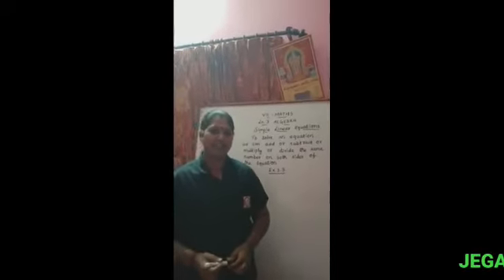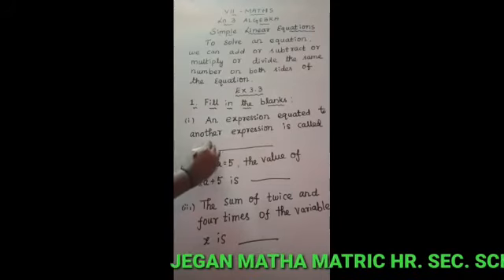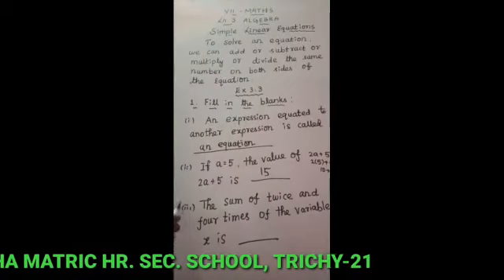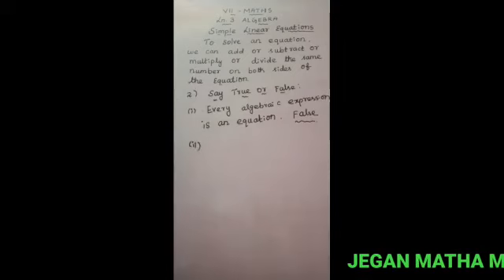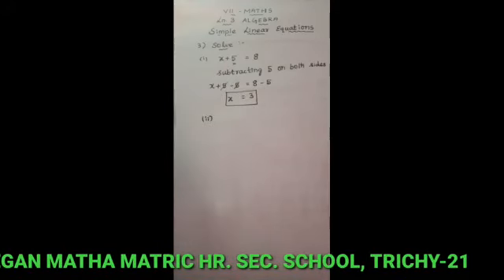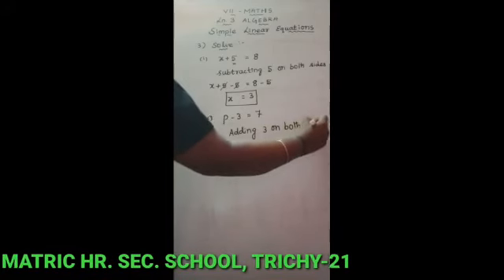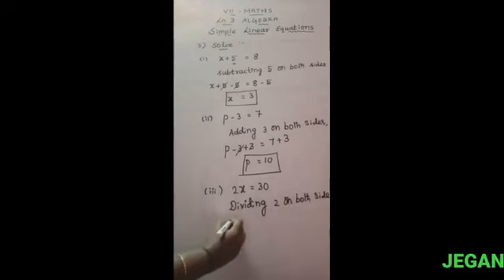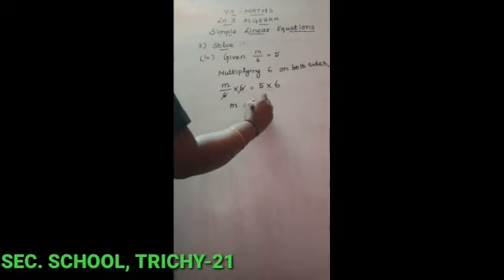STD VII MATHS - ALGEBRA EX 3 3